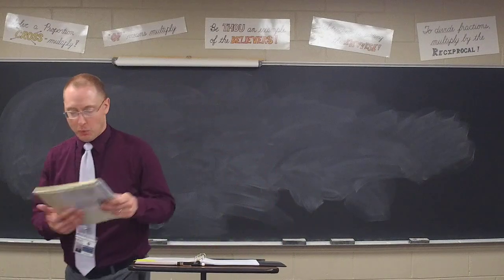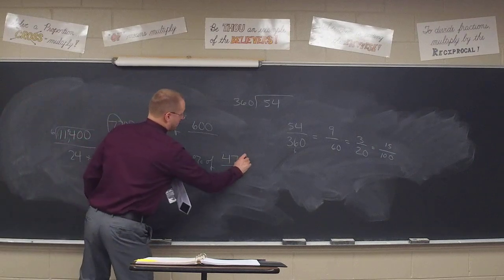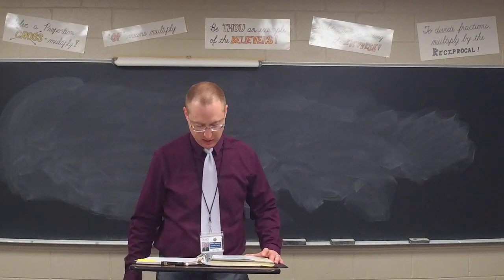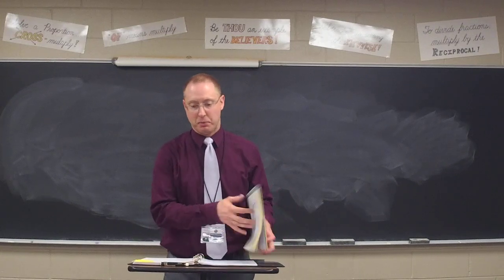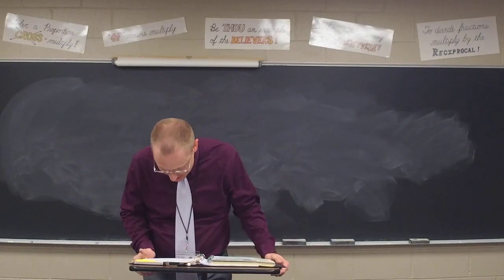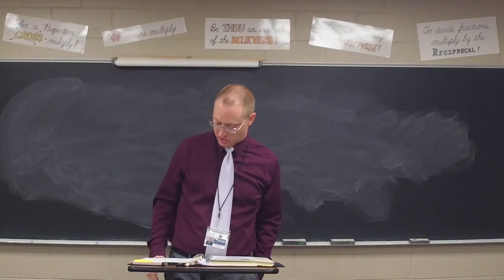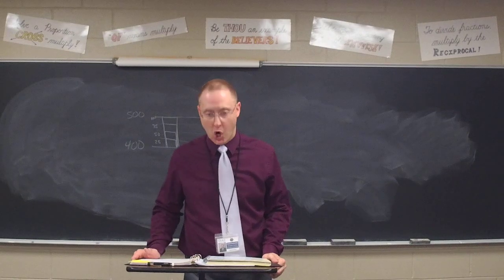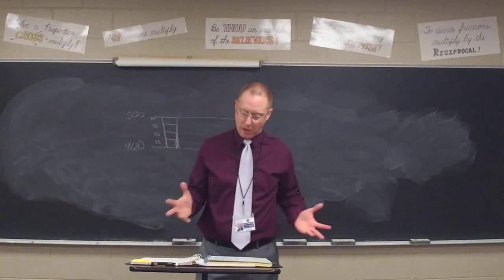Math 7 Lesson 151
Introduction to graphing / Bar Graphs